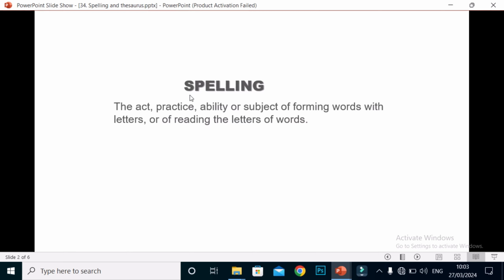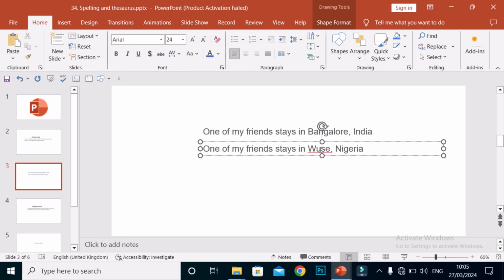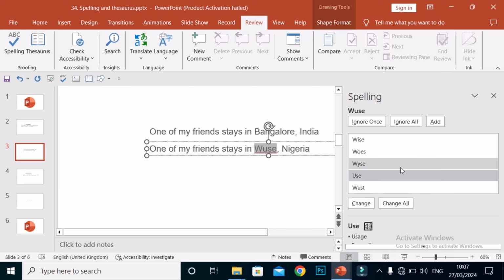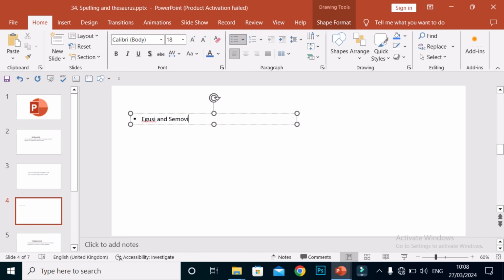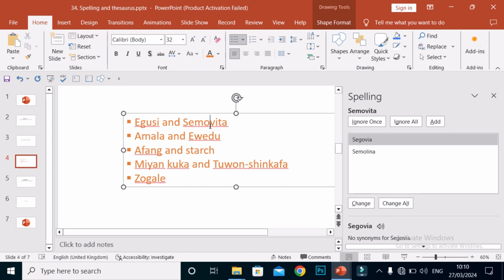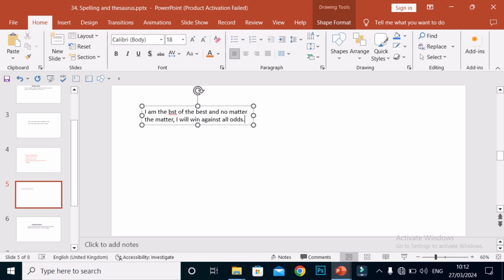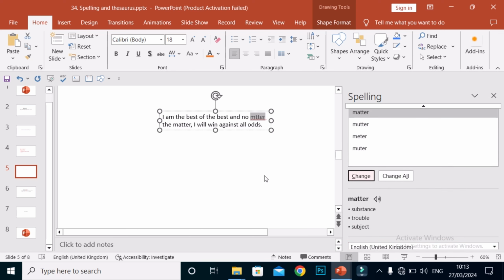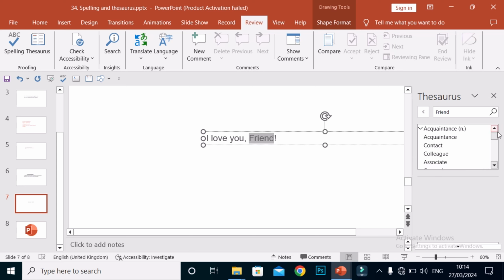How to identify misspelt words in PowerPoint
In PowerPoint, misspelt words are underlined and predictions are given to help.
Thesaurus provides one with the synonyms and sometimes antonyms for a word in a given language.
Spelling and thesaurus help to fix grammatical and typographical errors making a presentation error-free.